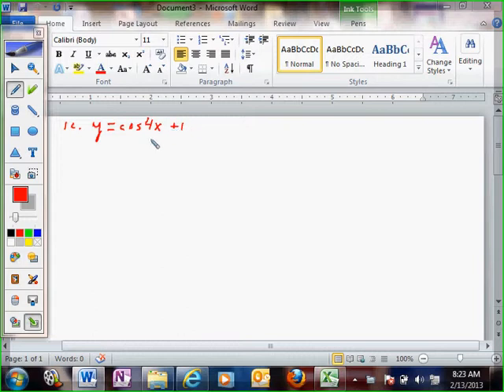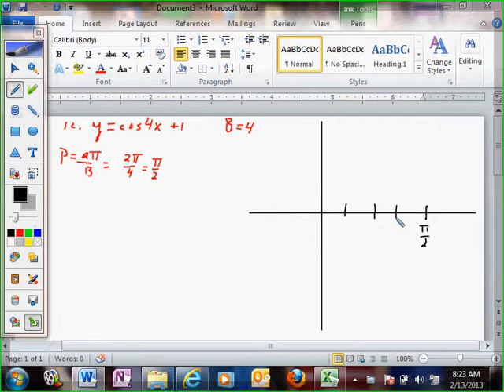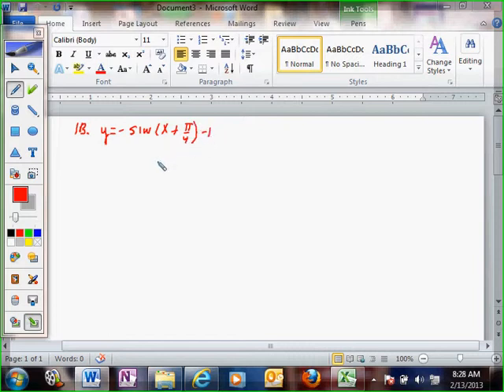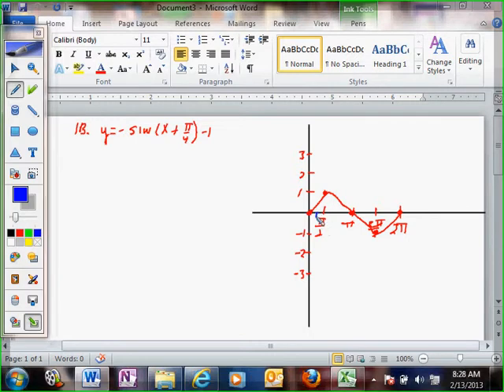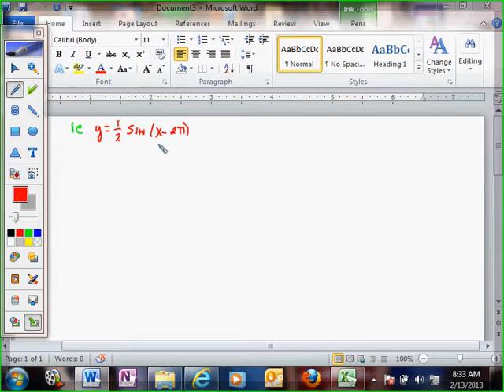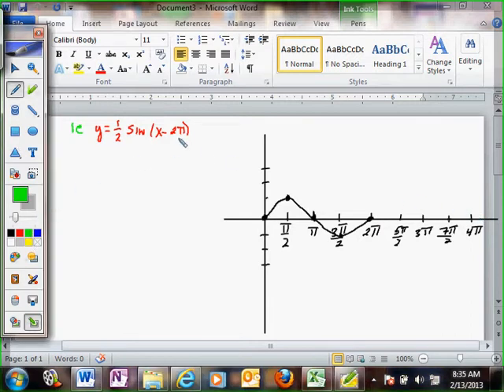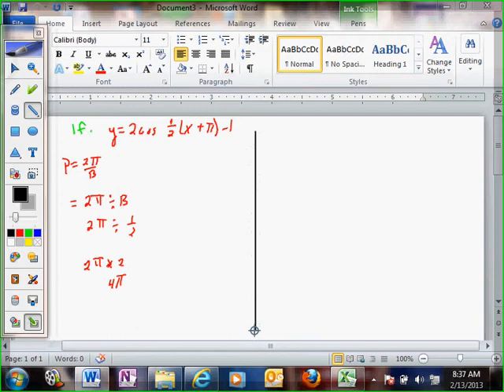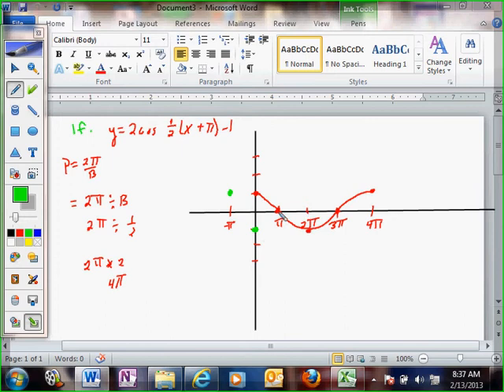trig review 2